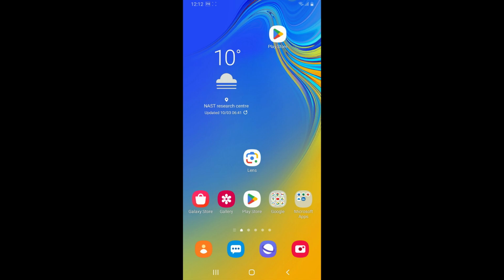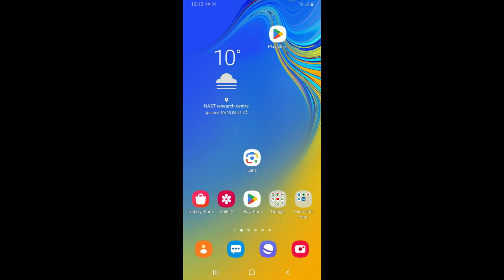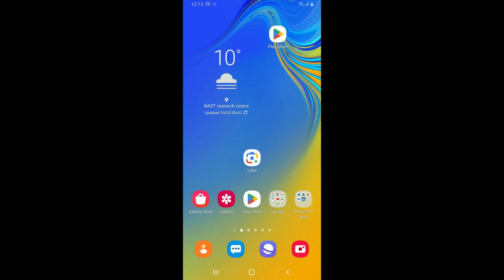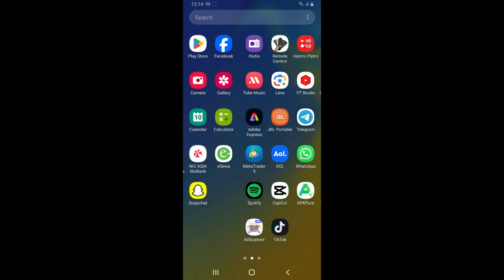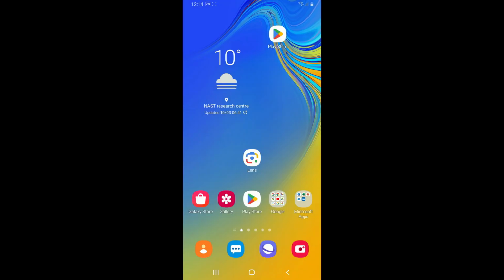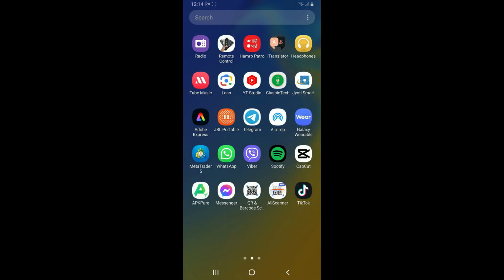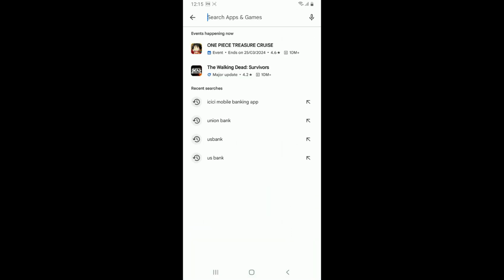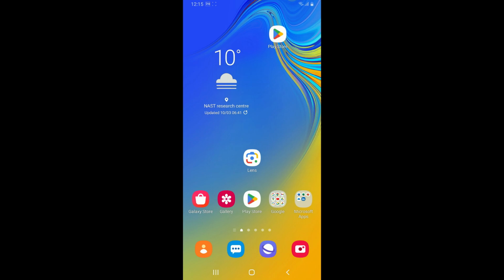How To Fix ICICI Bank App Crashing Issue 2024?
Fed up with the ICICI Bank app crashing repeatedly? You’re not alone! In this tutorial, we’ve compiled a comprehensive troubleshooting guide to help you tackle the ICICI Bank app crashing issue effectively. Whether you’re encountering crashes during login, transactions, or simply navigating the app, we’ve got you covered. Follow our step-by-step instructions, ranging from basic troubleshooting tips to more advanced fixes, and regain control of your banking experience with ICICI. Bid farewell to frustrating app crashes and enjoy seamless banking on your mobile device once again. Watch now to get started!